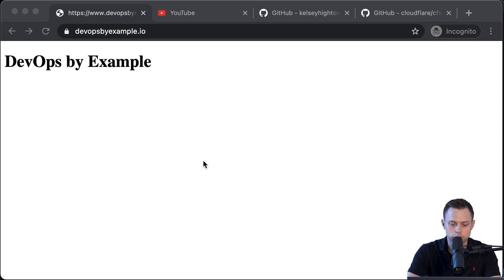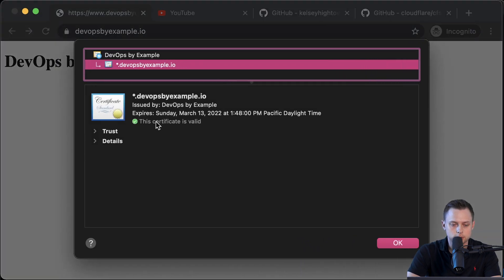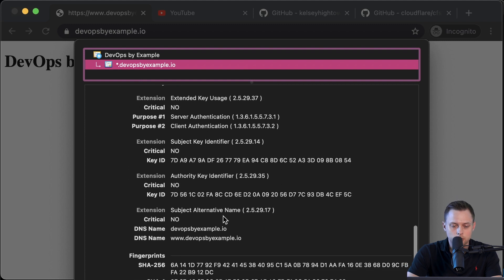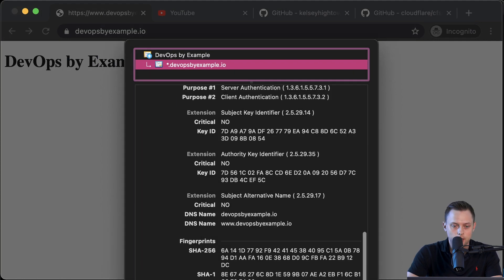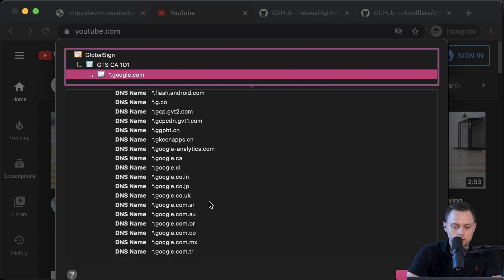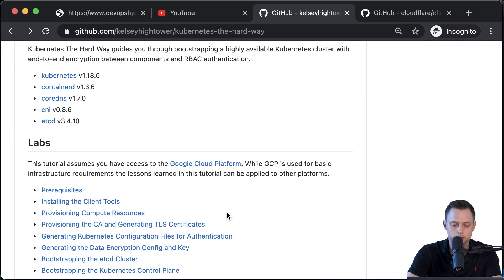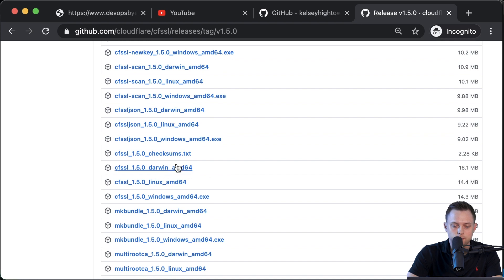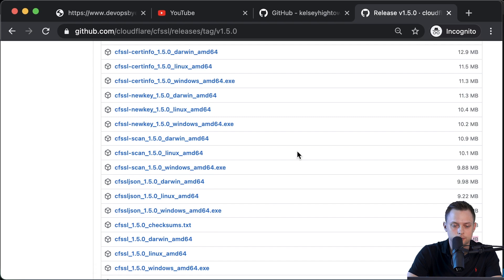How to Generate Self Signed Certificate? (CA & Server SSL Certificate | cfssl Tutorial)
⏱️TIMESTAMPS⏱️
0:00 Intro
0:19 Demo
1:59 Install cfssl
5:23 Generate CA Certificate
9:50 Generate Server SSL Certificate